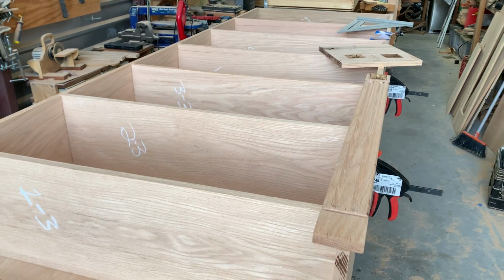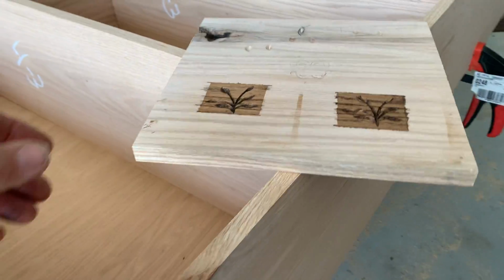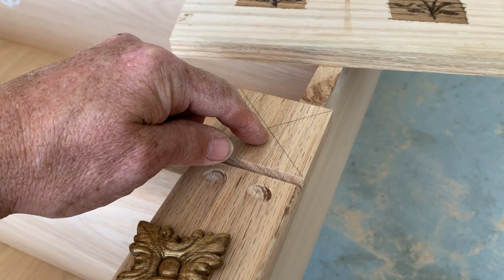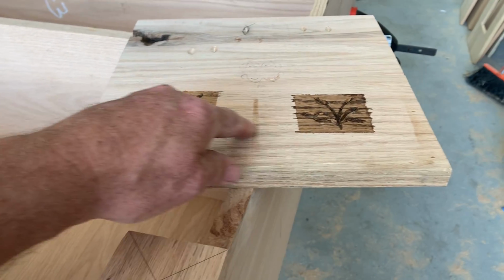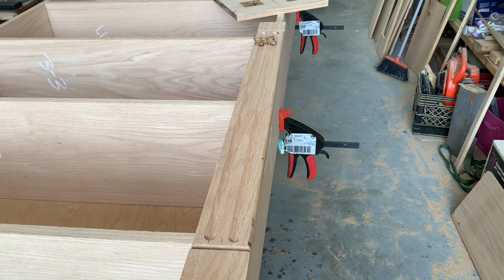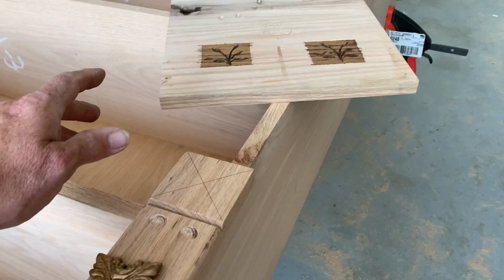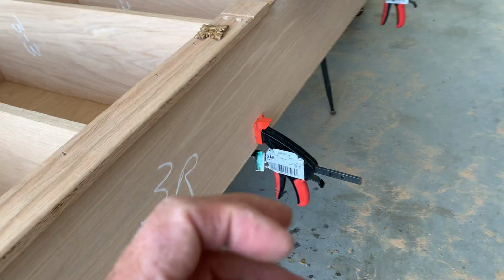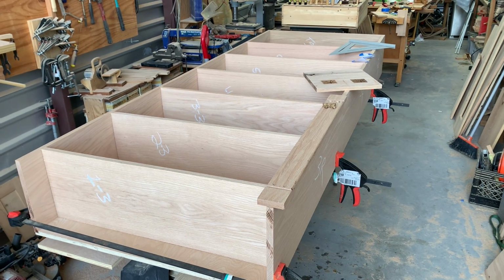Bookshelf trim Design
Working on design ideas for trim.